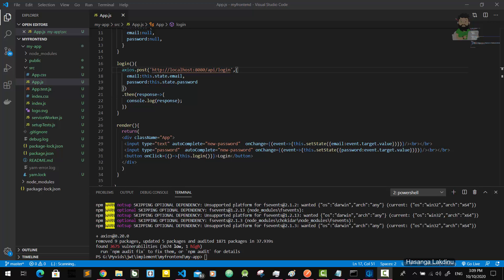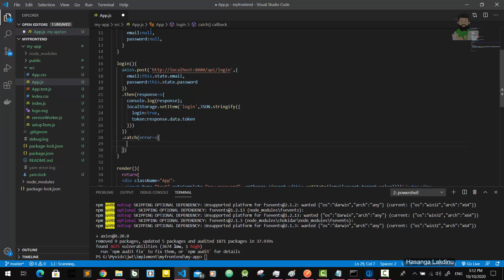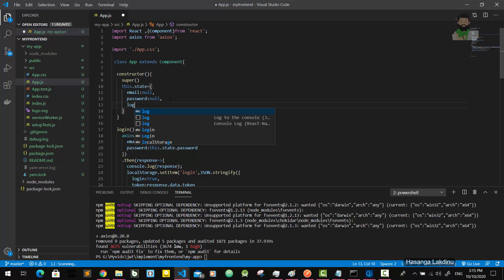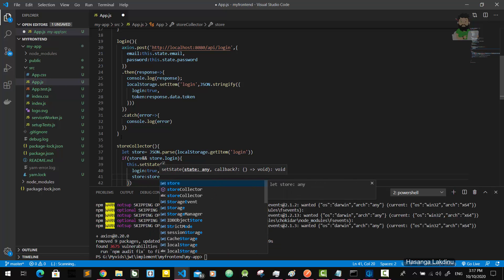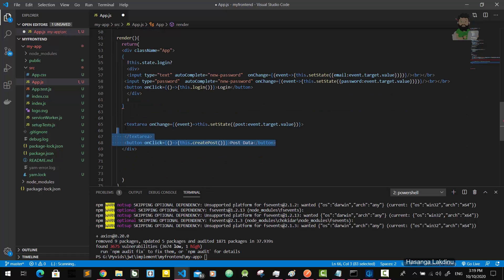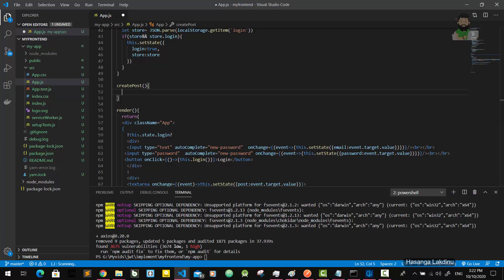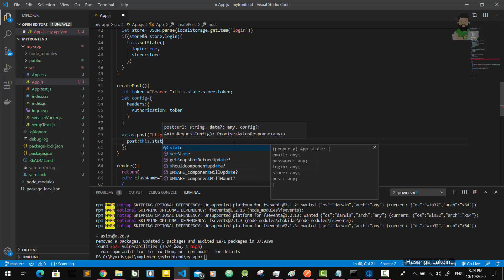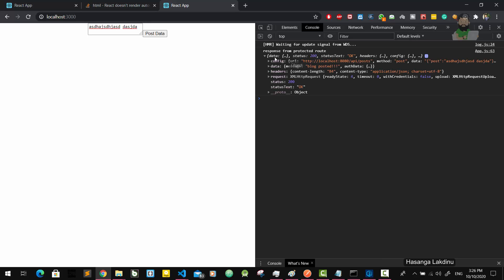7. Handling JWT and access protected routes using ReactJS